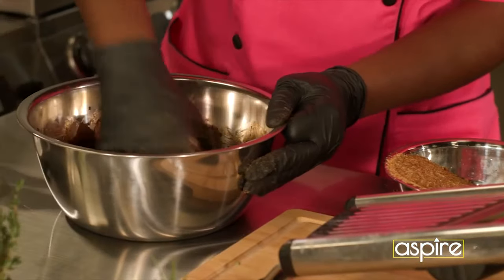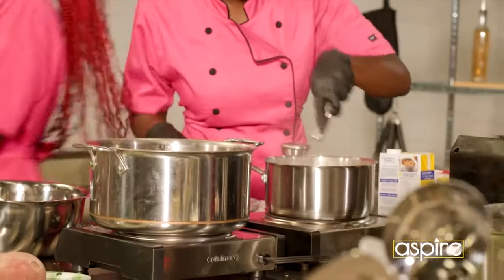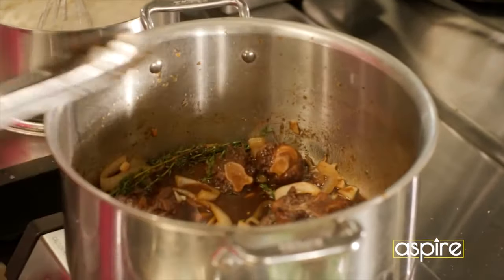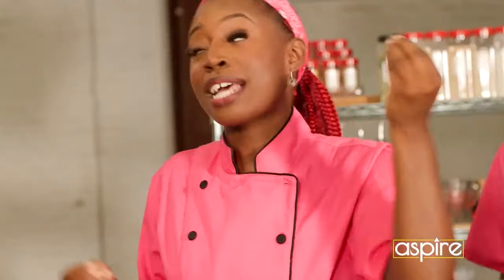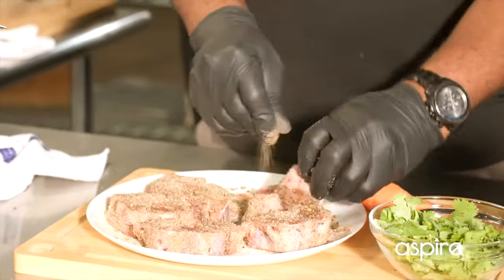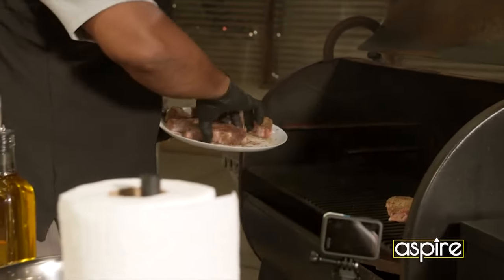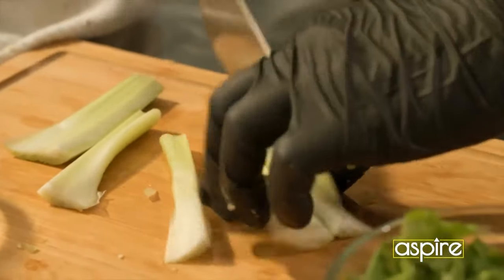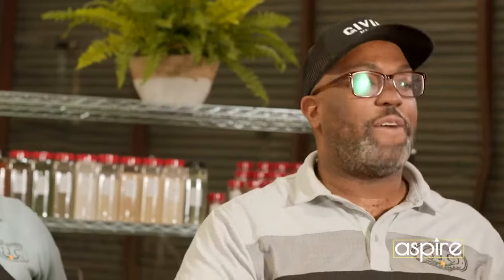Oxtails ATL on Hustle, Sizzle and Smoke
🚨OXTAIL ALERT🚨

Oxtails ATL is showing Chef G. Garvin why they make the best oxtails in Atlanta 🔥

Learn more about Team 1... and their competition 😉 by keeping it locked to aspireTV all week long. Don't miss the premiere of Hustle, Sizzle and Smoke this Thursday at 8PM ET 👊🏿